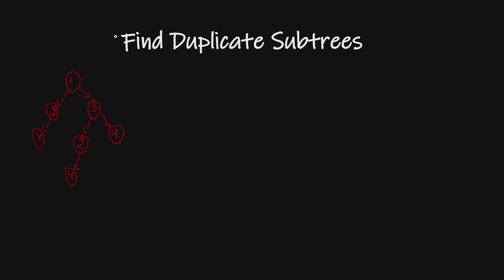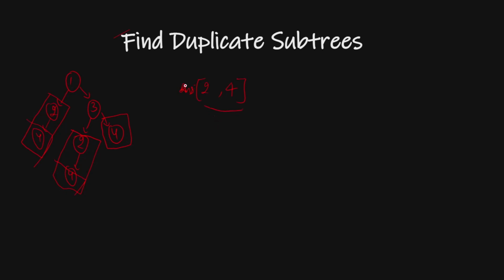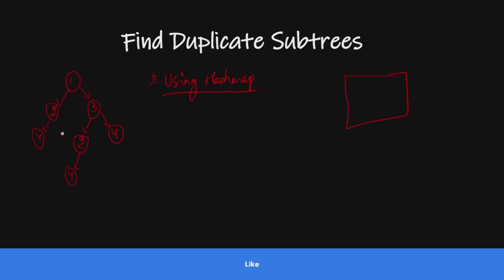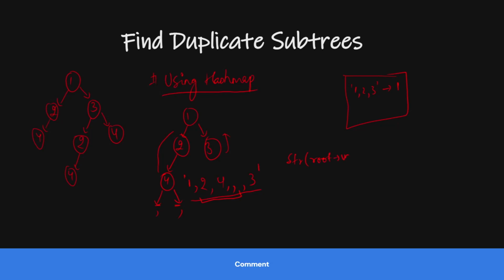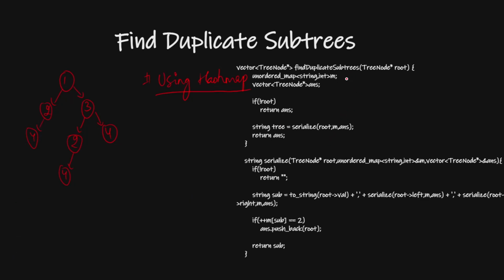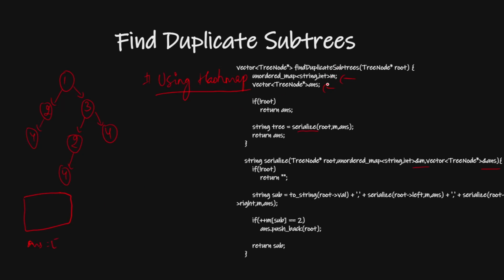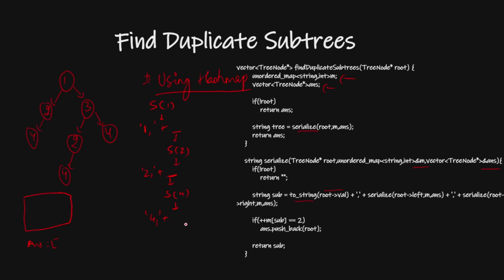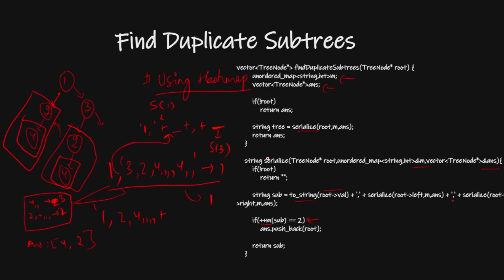652. Find Duplicate Subtrees | Using Hashmap | Binary Trees Data Structure | Vishal Rajput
In this video, we are solving leetcode 652. Find Duplicate Subtrees problem using a hashmap.

TIMESTAMPS
0:00 Question Description
1:20 Intuition (using hashmap)
4:14 Source Code